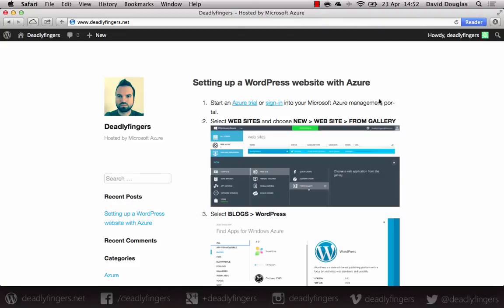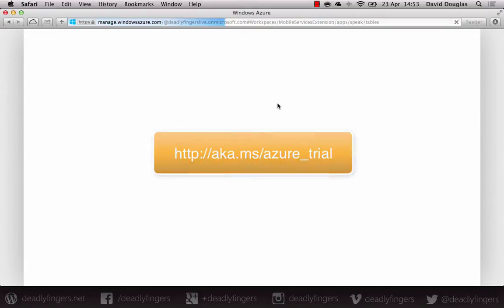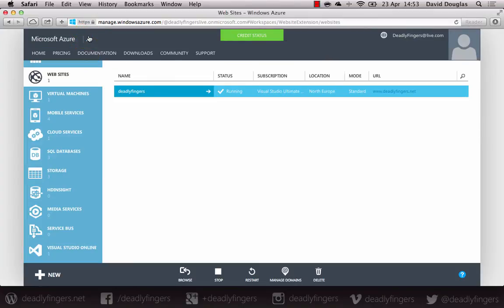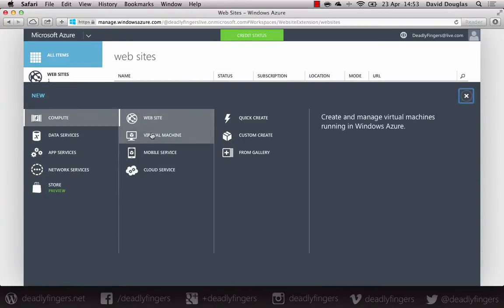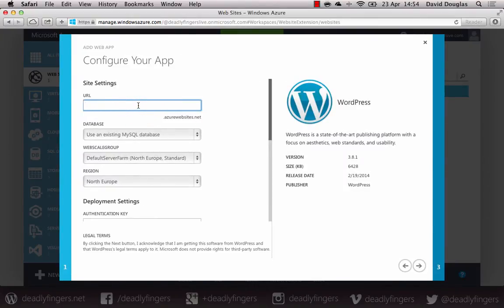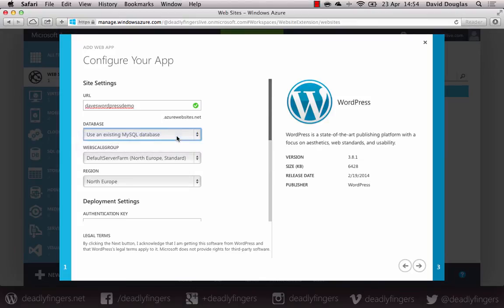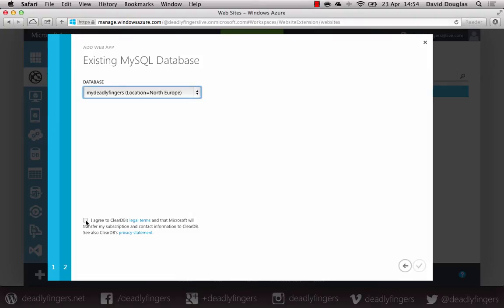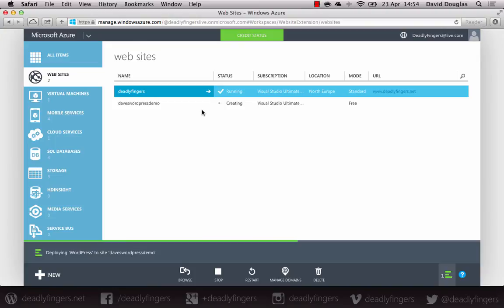Setting up a WordPress website with Azure in minutes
Tutorial how to set up a WordPress website with Azure in minutes!